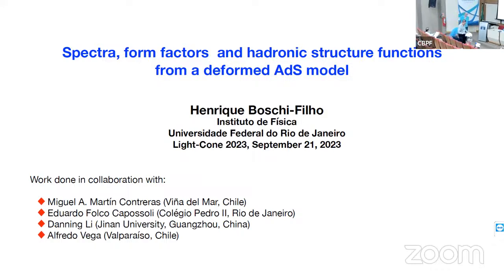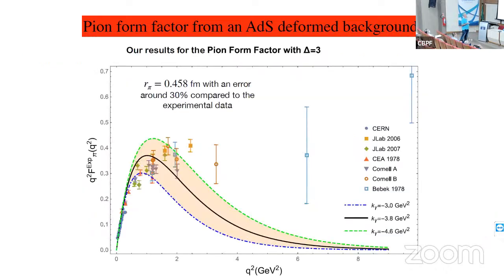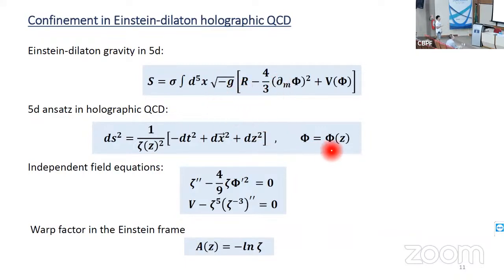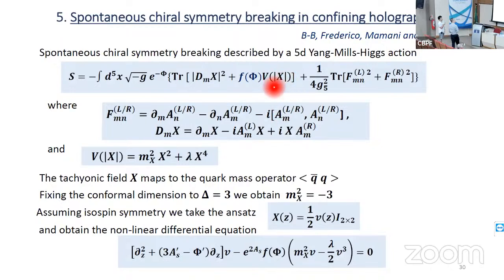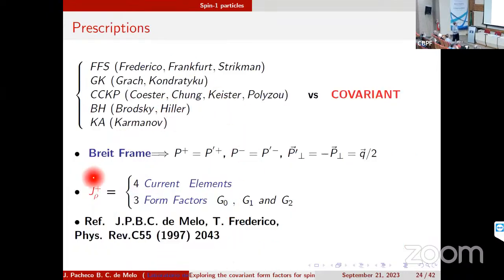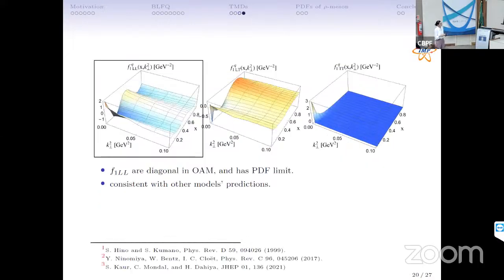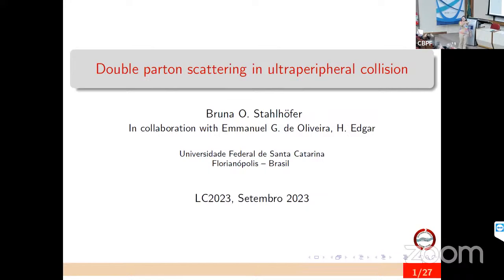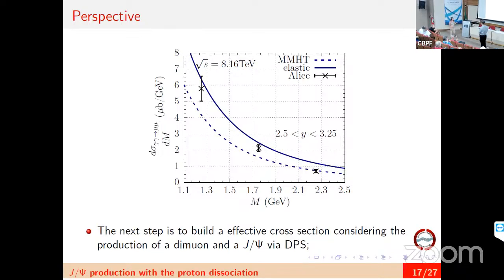Light-Cone 21-09-2023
O objetivo científico da série de conferências Light Cone é atualizar continuamente o conhecimento da teoria da frente de luz, suas interseções com a rede euclidiana e abordagens contínuas para as aplicações fenomenológicas para descrever hádrons e núcleos.
A conferência dá continuidade a uma série iniciada em 1991 e, desde então, acontece pelo menos uma vez por ano sob a supervisão do Comitê Consultivo Internacional do Light Cone.

  O Light-Cone 2023 irá enfatizar as aplicações fenomenológicas onde se podem obter interpretações frutíferas em termos de observáveis de estrutura hádron, correspondendo aos esforços experimentais, realizados em muitas instalações ao redor do mundo. Parte do programa será também dedicada a discutir aplicações a sistemas relativísticos de poucos corpos, dentro da QCD e outras teorias quânticas de campos, bem como os possíveis benefícios da interação com técnicas de rede euclidiana e abordagens de contínuo. Seguindo a tradição da Série de Conferências Light-Cone antecipando as oportunidades oferecidas por instalações como o JLab, J-PARC, FAIR at GSI, o futuro EIC, entre outras instalações, planeamos organizar um programa científico estimulante para promover a investigação de vanguarda em física nuclear, hádron e de partículas. O programa científico do LC2023 terá palestras convidadas e contribuidoras, que abordarão os seguintes temas principais:

Estrutura e espectro de hádrons
Física Parton em hádrons e núcleos
Geração em massa
Teorias de calibre reticulado
QCD em temperatura e densidade finitas
Métodos QFT não perturbativos no espaço Minkowski e euclidiano
Teoria do campo da frente de luz
AdS/CFT e holografia
Física relativística de poucos e muitos corpos
Física de astropartículas
Simetrias e violações fundamentais
Instalações presentes e futuras